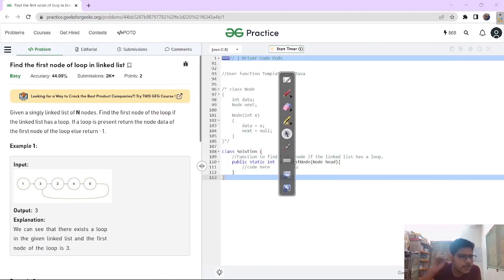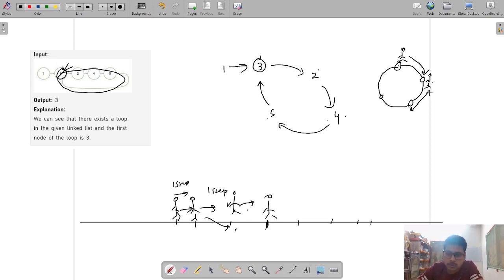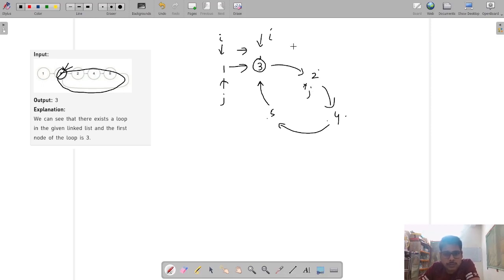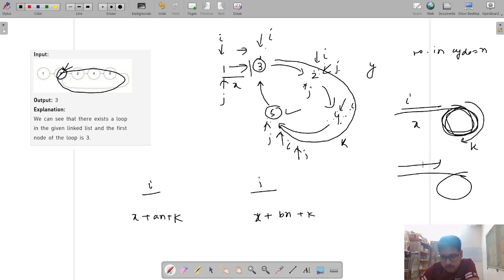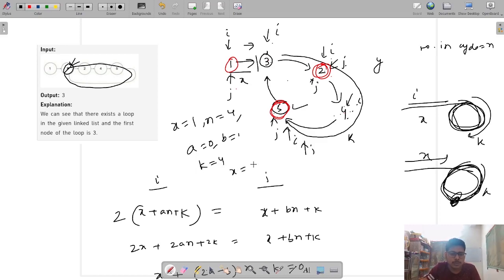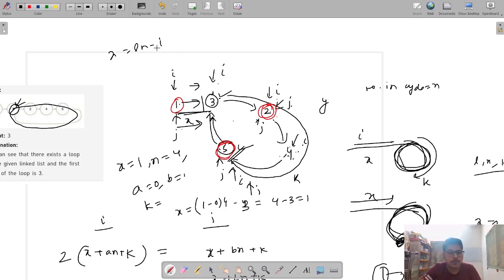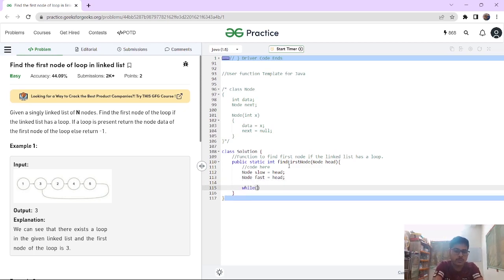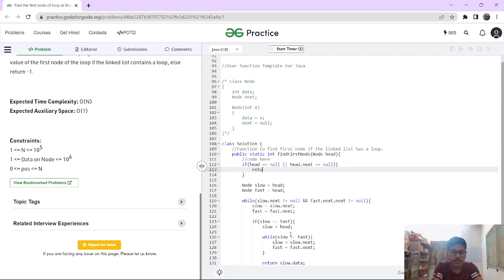Find the first node of loop in linked list | java | GFG | Problem Of The Day | 18 january 2023